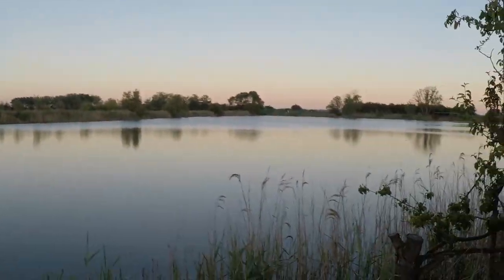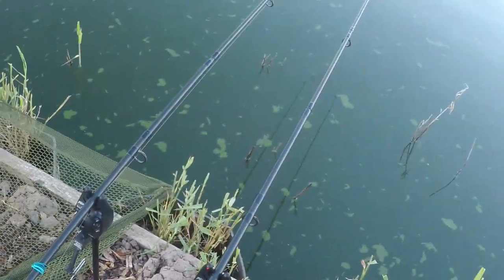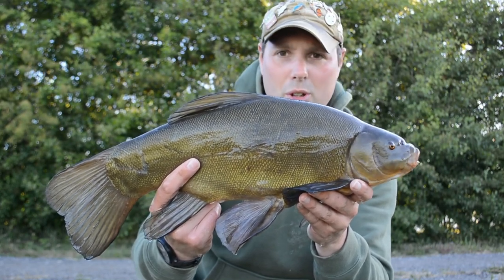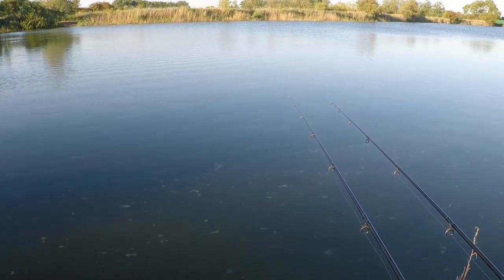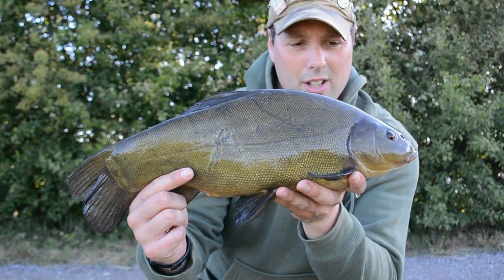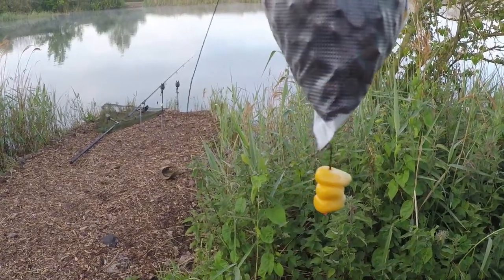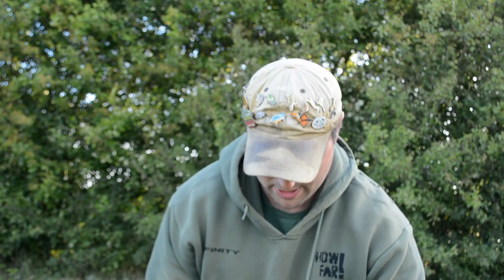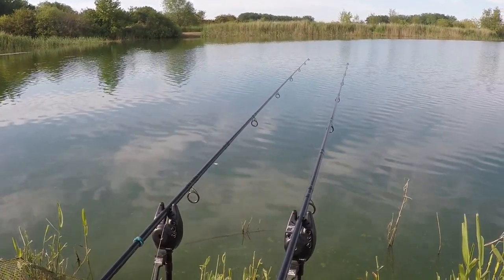Out Tench Fishing Again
I am after Tench again this morning let's see if I have any luck.